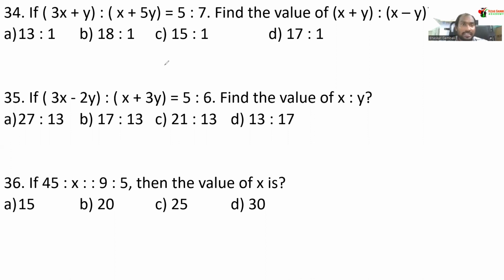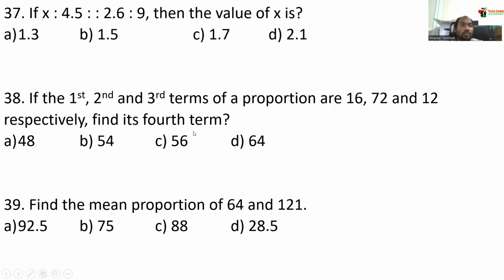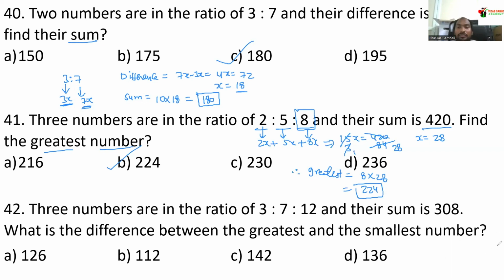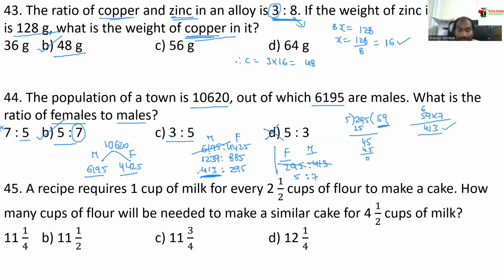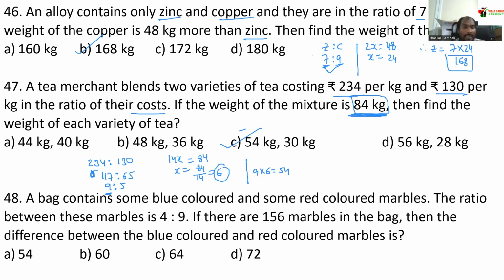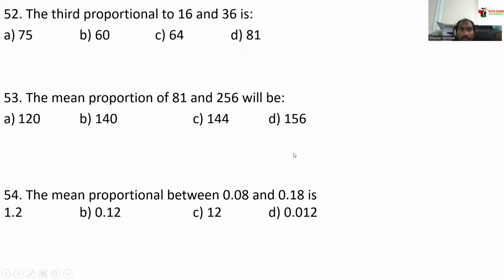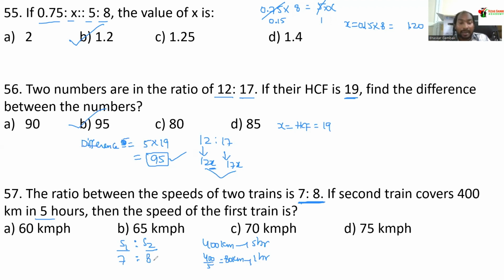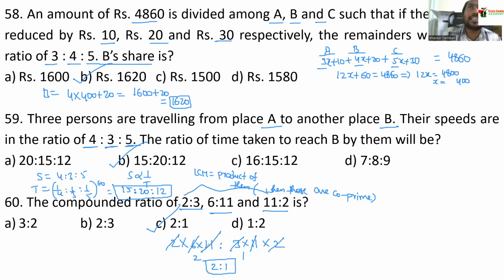Chapter- Ratio & Proportion explanation in English and Telugu | Vizag Sainik Academy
Vizag Sainik Academy
Visakhapatnam - 530016
Ramatalkies junction, Opp. HDFC BANK
Offline and Online classes available.
Vedic Maths, Sainik School Entrance Exam, Navodaya Exam, RIMC, Rastriya Military School, Gurukul.
Hostel facility available .
Share to your family and friends & Thank you all.